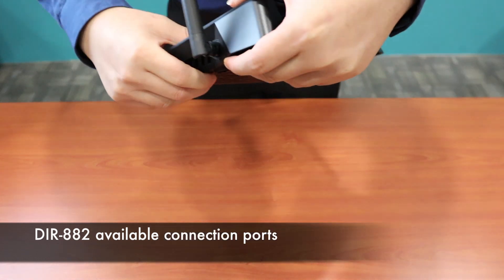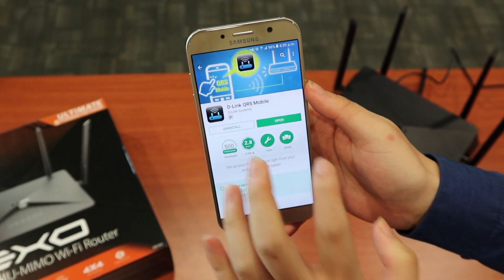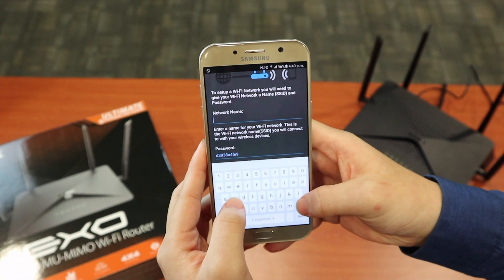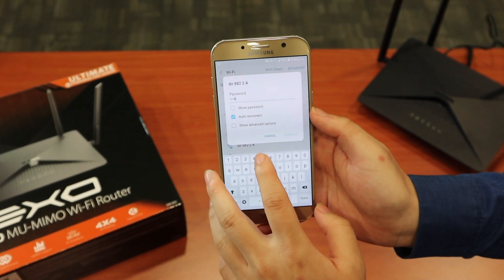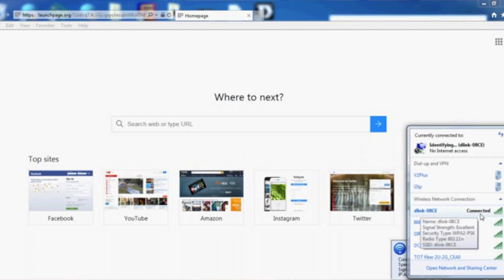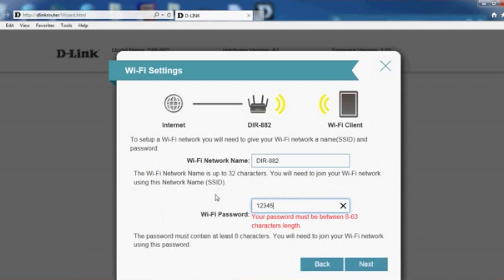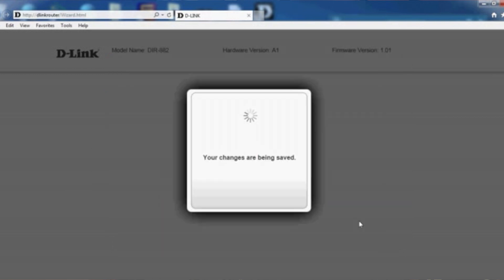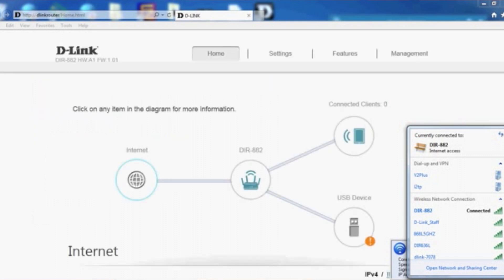How to Setup DIR-882 using Mobile App or Desktop/Laptop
In this video, we'll show you how to setup DIR-882 using QRS Mobile App or on a Desktop/Laptop

To know more about DIR-882 - AC2600 EXO MU-MIMO WiFi Router, check out the unboxing video + uncut bloopers

for more information too